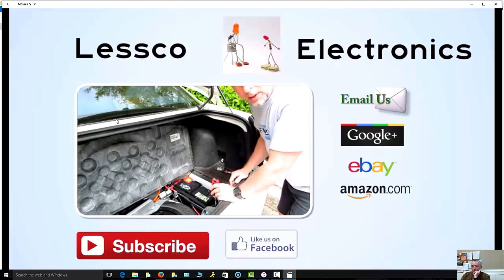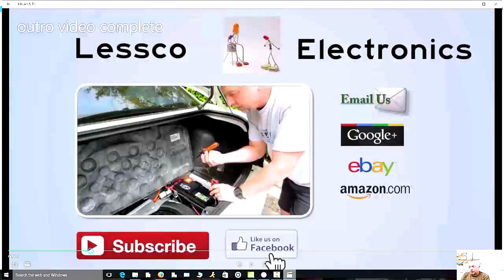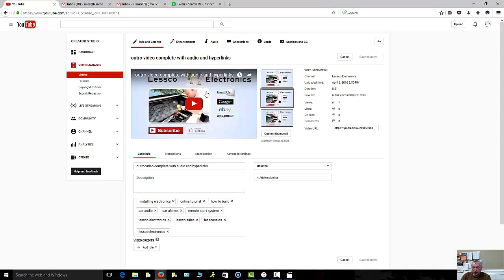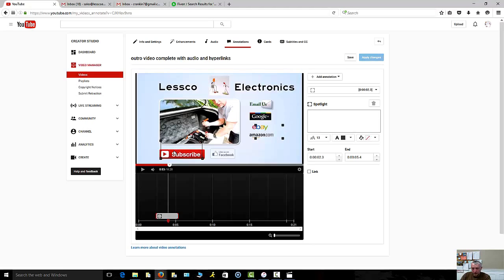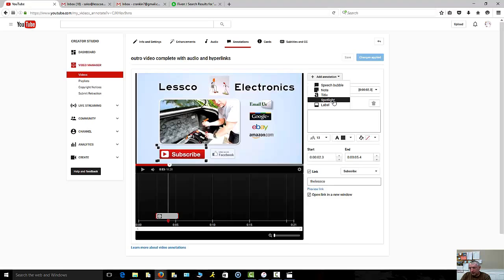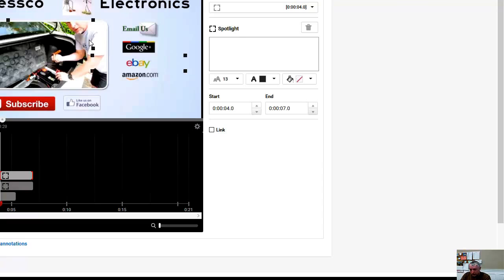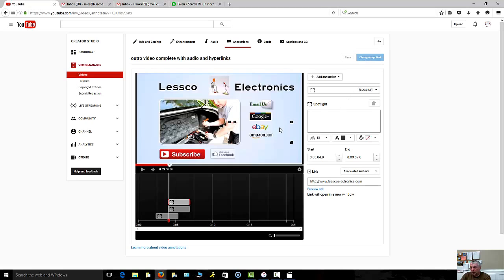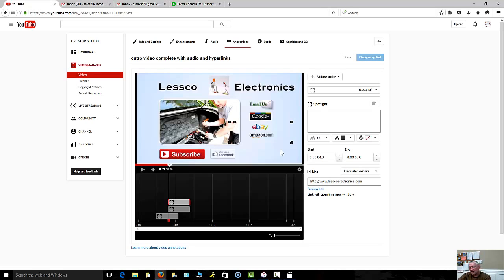How to make a YouTube ending outro video with external url link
This is how to make your you tube outro video. All overlayed on a Fiverr made outro background that looks amazing as well! The primary edits were done using camtasia 8.

With this tip you can create your annotated links for your site your google plus and subscribe function 1 time and resuse them over and over saving you time and labor doing them each time you do an upload.